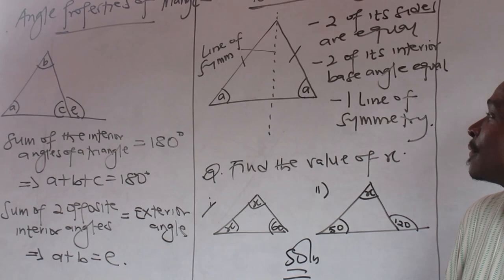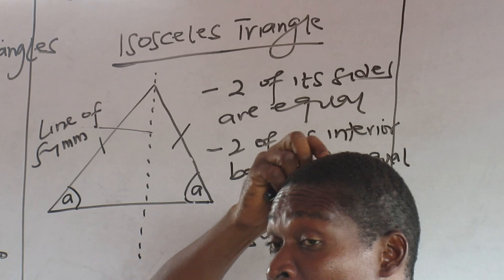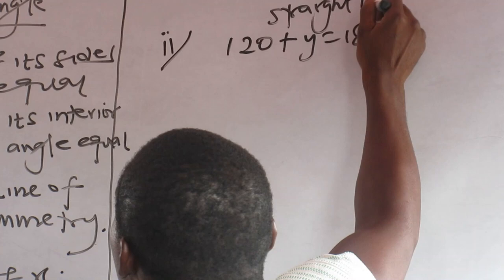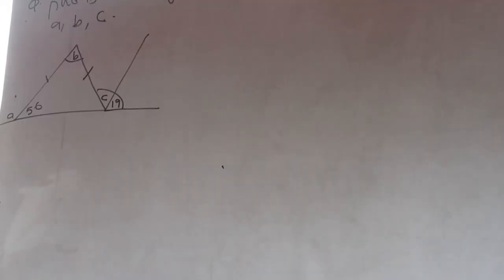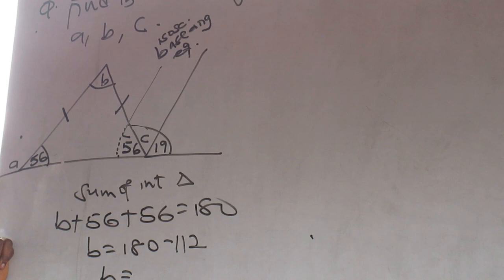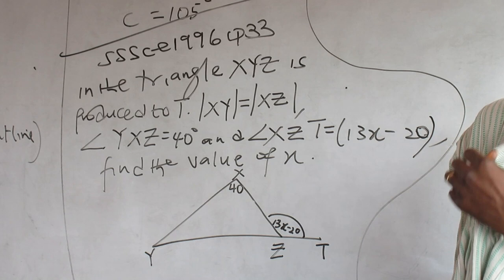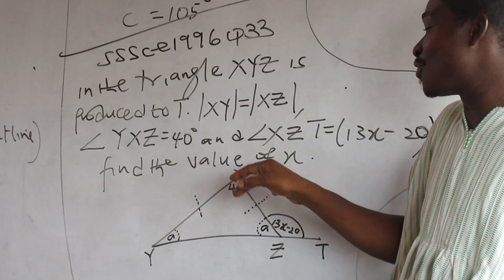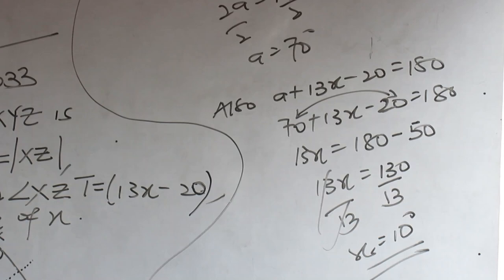PLANE GEOMETRY 2- APPLICATION OF ANGLE PROPERTIES OF TRIANGLES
This Video Lesson is designed to assist students to understand the concept of Geometric plane figures.
To be able to identify hidden angles and the type of angles concerned.
Identify what Polygons are the application of the circle theorems in solving Angle Properties of Circle problems.